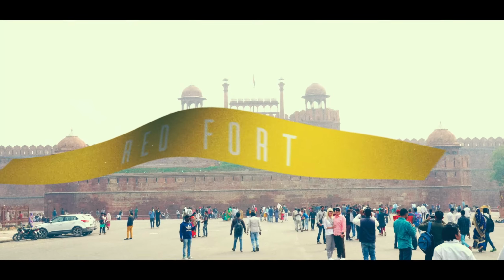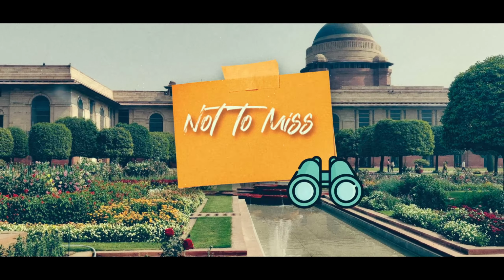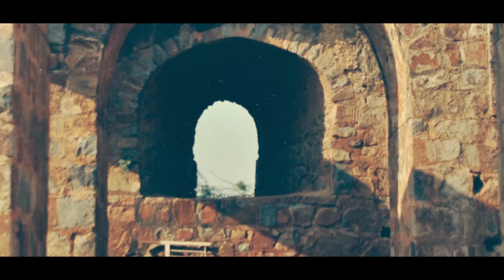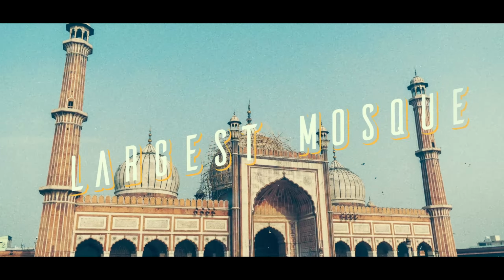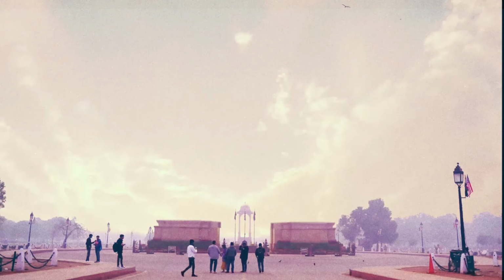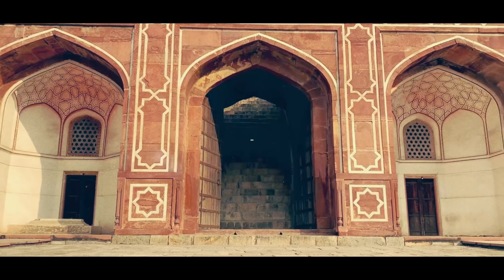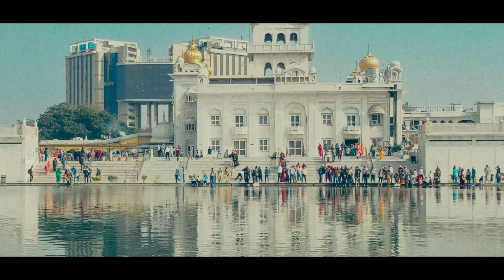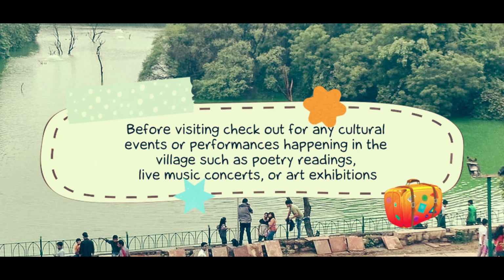Delhi City Guide | Top Places to Visit, Not to Miss & Travel Tips | Part 2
Delhi Travel Guide Part 2: Must-See Attractions & Top Places to Visit

🌆 Delhi Travel Guide Part 2: Ready to explore the heart of India’s capital? In this Delhi City Guide, we’re diving into the top Delhi travel places you won’t want to miss! From iconic monuments to hidden gems, our guide to Delhi famous places has something for every traveler.

Whether you're planning your Delhi tour guide itinerary or looking to discover Delhi best places to visit, this Delhi tourism guide covers it all. Join us as we explore the most popular Delhi tourist places and share tips to make your Delhi tour plan smooth and unforgettable. If you love travel videos, our Delhi travel video offers a fresh look at Delhi city and everything that makes Delhi, India so special.

Let’s journey through the wonders of Delhi together – a city of history, culture, and endless discovery! 🕌✨🌇